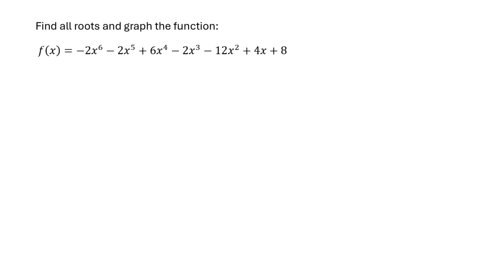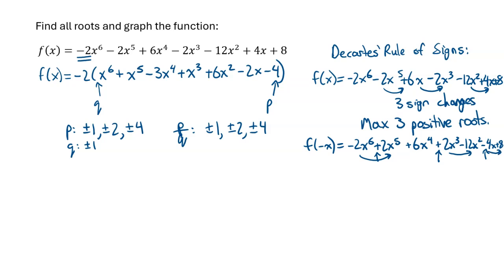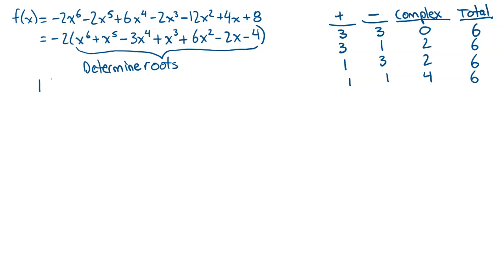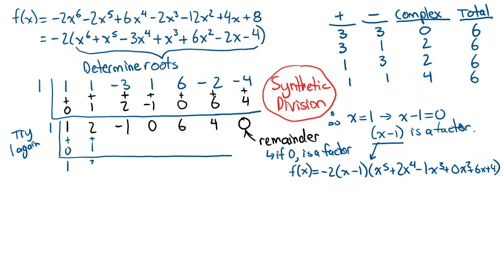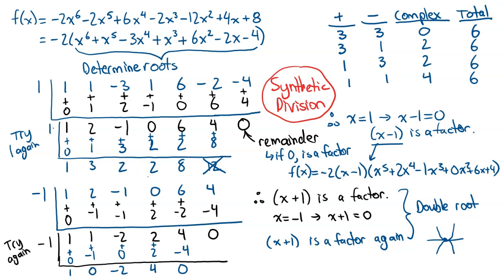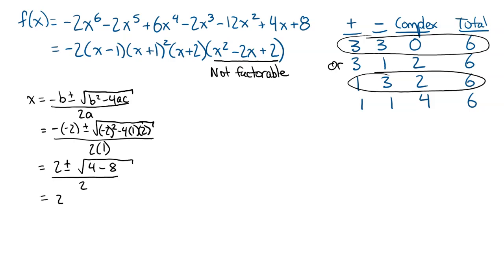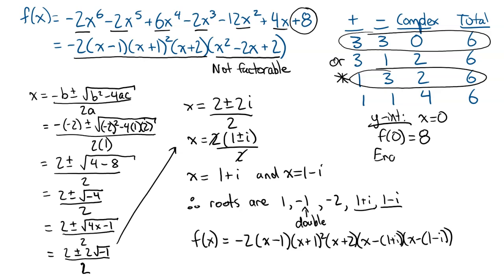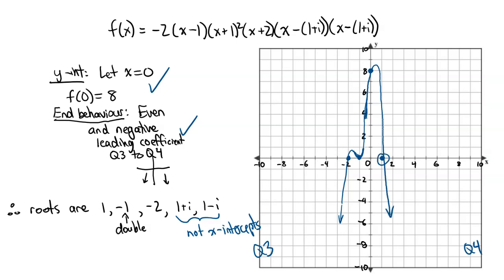How to Factor and Graph a High Degree Polynomial Function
This video shows is all about how to find roots and graph a polynomial function.

Strategies used include:
- Listing the Possible Rational Roots
- Using the Factor Theorem
- Building a Descartes' Rules of Signs Chart
- Factoring using Synthetic Division

Complex roots are determined and accounted for along with real roots.